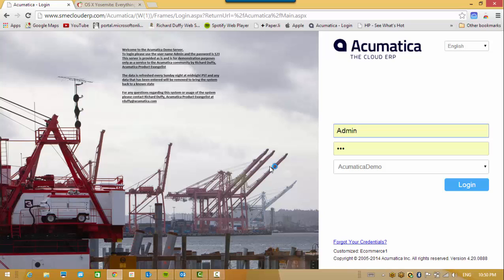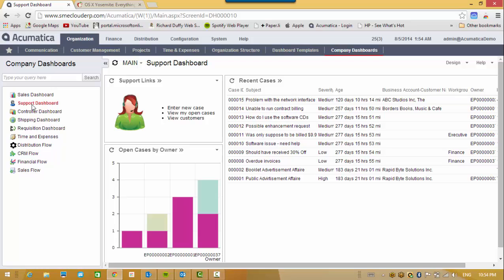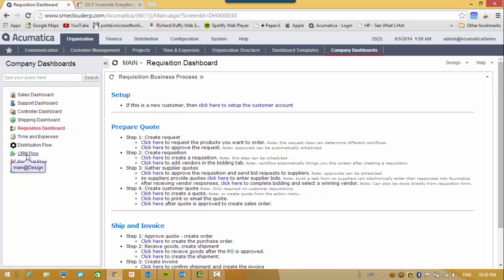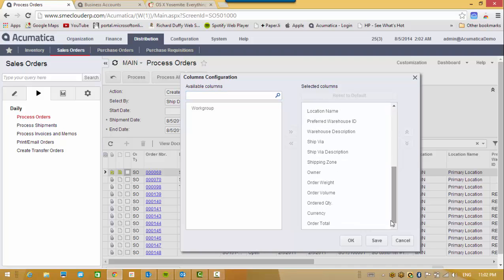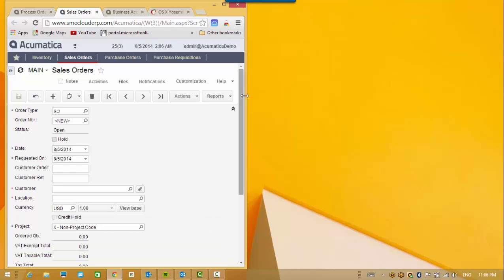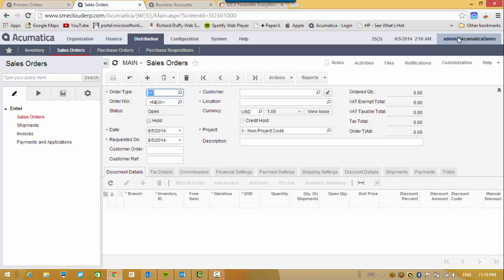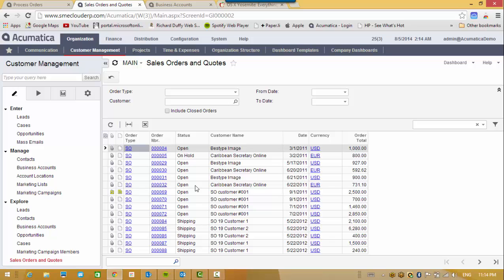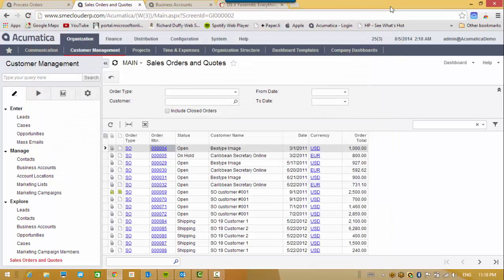Navigating the Acumatica User Interface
In this demo I will show you how to access the Acumatica application using our public demo server, how to navigate inside Acumatica and how some of the customisation works inside the system.